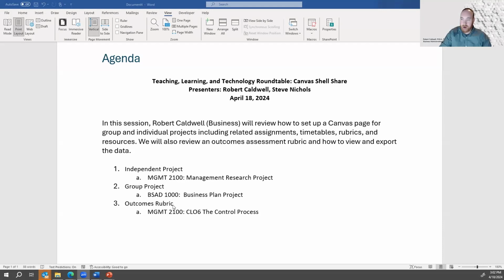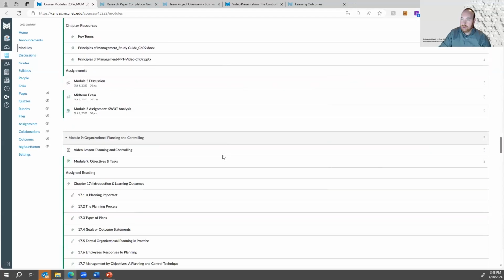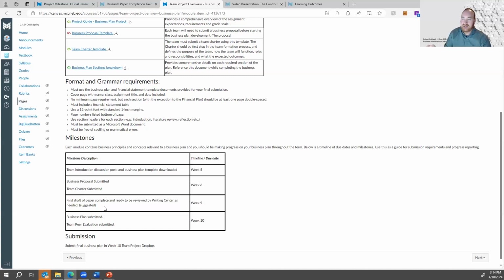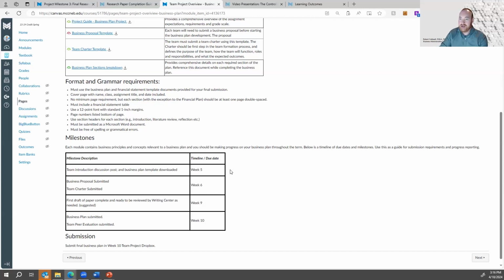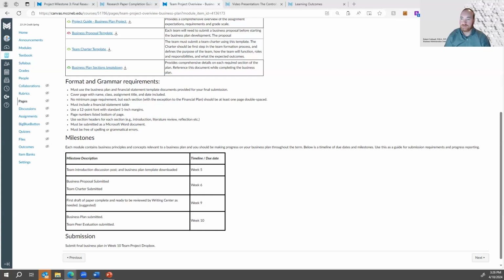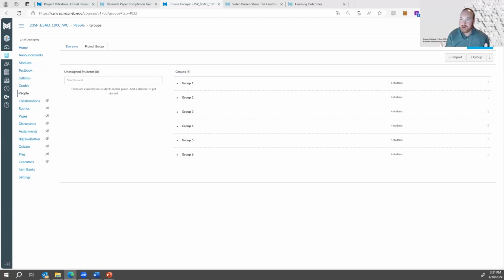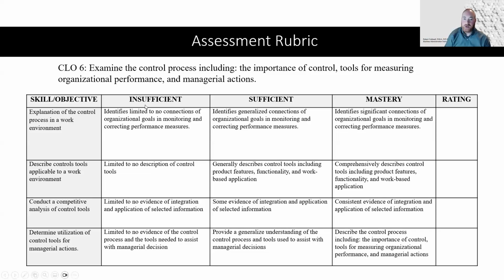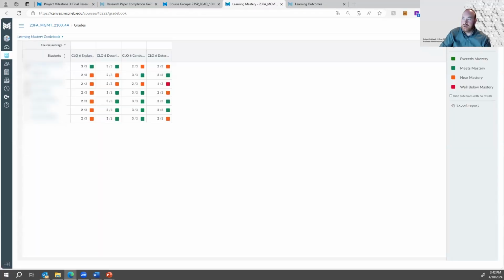Canvas Shell Share with a Focus on Assessment – TLTR, April 19, 2024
In this session, Robert Caldwell (Business) reviews how to set up a Canvas page for group and individual projects including related assignments, timetables, rubrics, and resources. MCC Assessment Coordinator Steve Nichols discusses "closing the loop" on assessments.